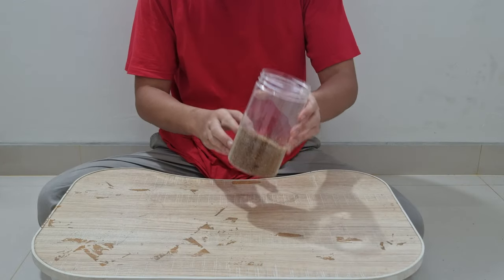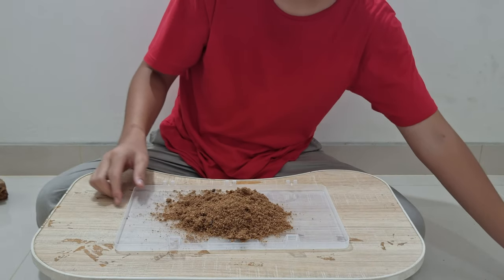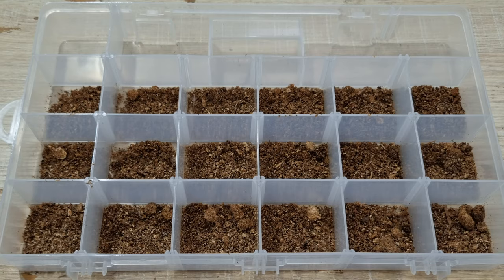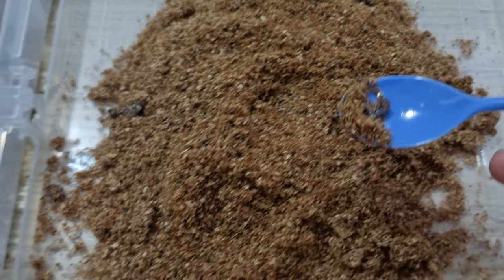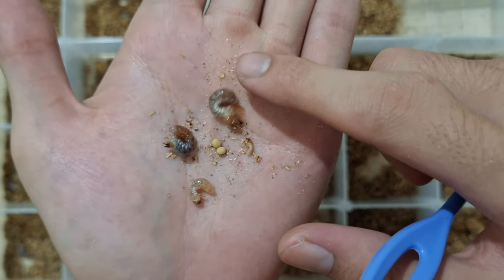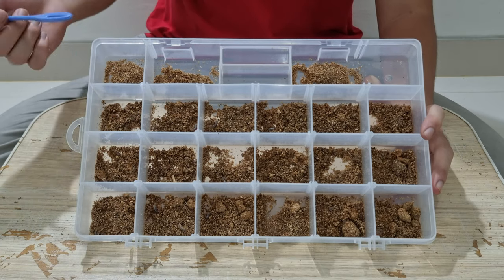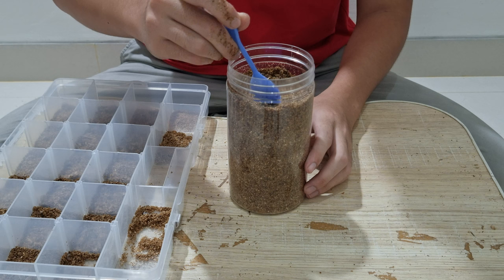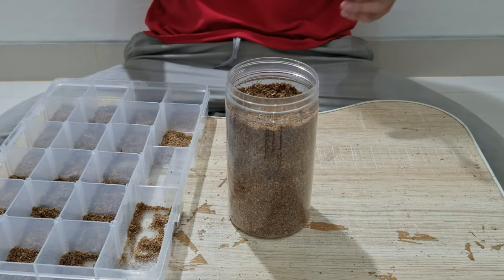A guide to organize your new beetle larvae hatchling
Hello Guys, In this video, I am showing you what to do when you find larvas, the early larval stage progress, and how you should take care of the larvas.

if you got any question just put it in the comment.

Please watch for more!!
Also, comment for the beetle you want to see next in my video.